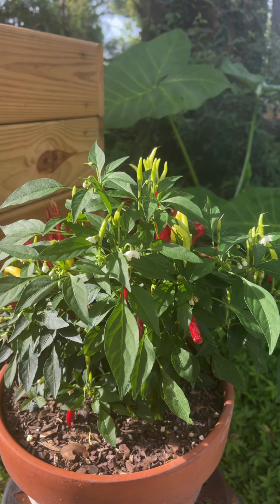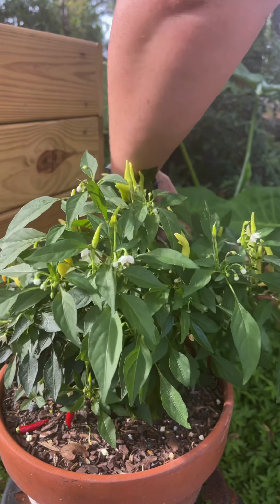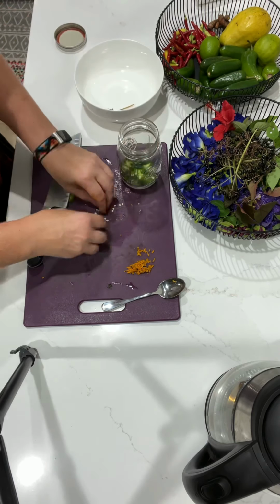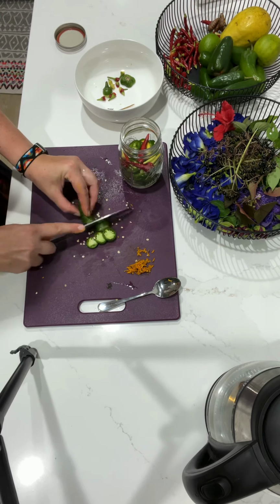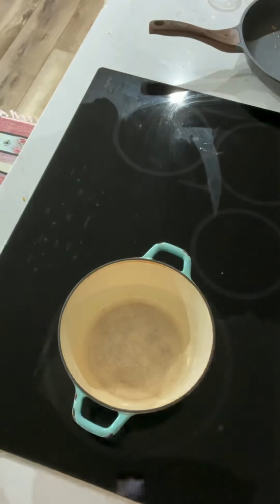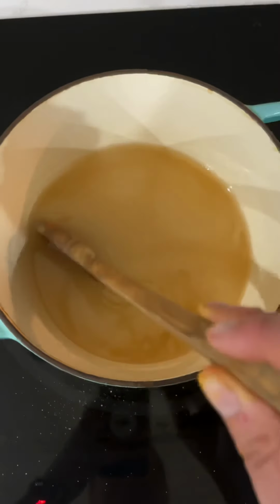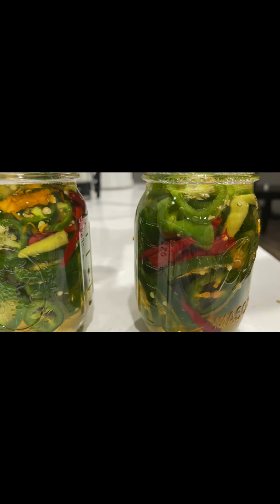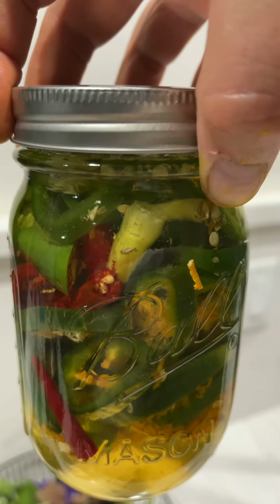Candied Hot Peppers aka Cowboy Candy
What do you when you have too many fresh peppers to eat, but not enough to justify firing up the pressure canner? You make this recipe! It’s sweet and spicy and delicious! It’s makes an amazing topping for so many foods. My favorite thing to put it on is cream cheese. Put it on top of a bagel with cream cheese or my personal favorite on top of smoked cream cheese with crackers. It’s so good. I also regularly put it on top of scrambled eggs! Yum!

Keep in mind, you don’t have to have a dedicated garden or a lot of space to grow hot peppers. They will happily grow in a pot in a sunny location like an East or South facing balcony.